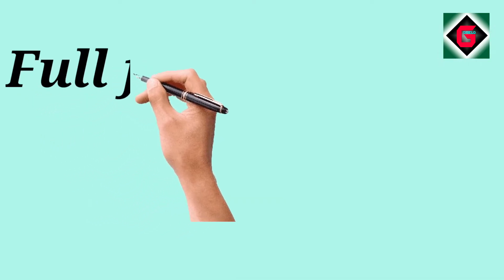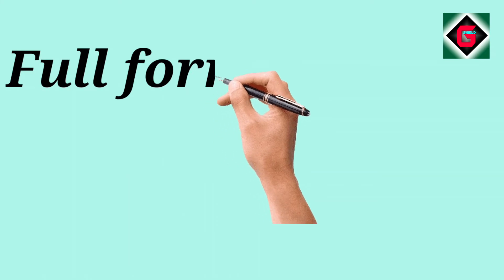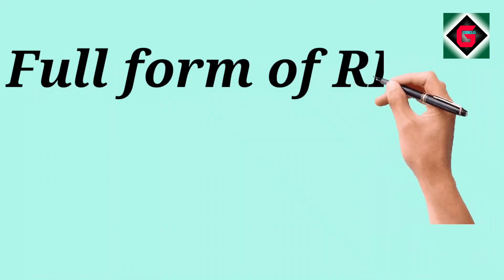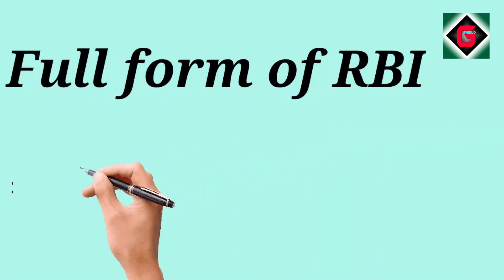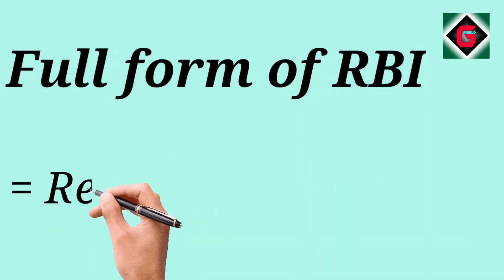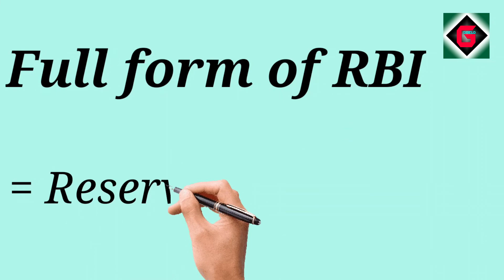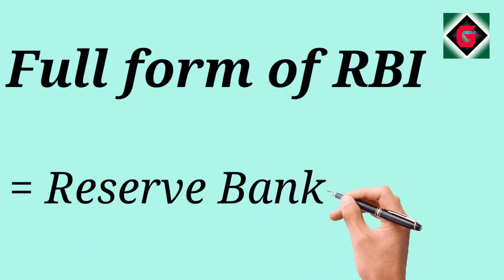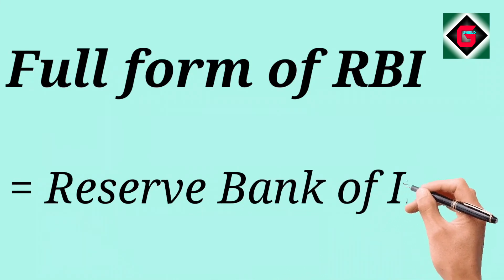Full Form of RBI | What is RBI Full Form | RBI Abbreviation